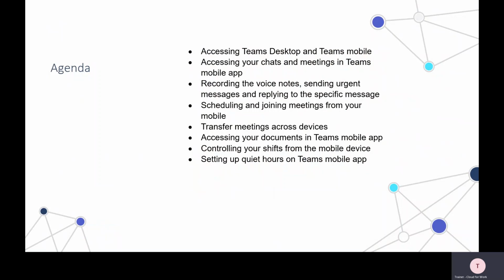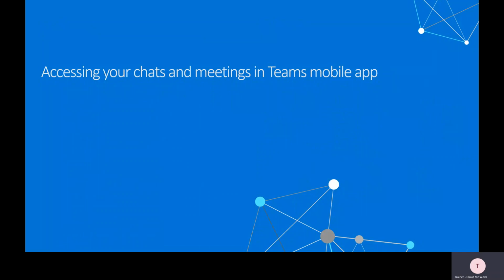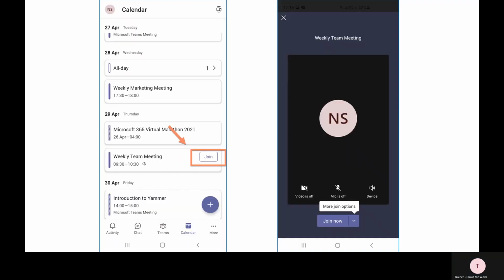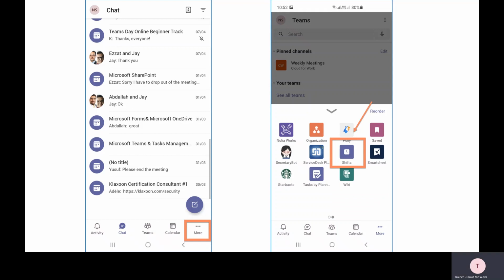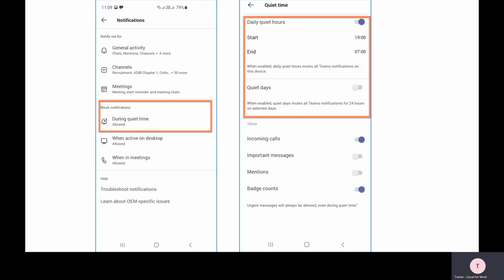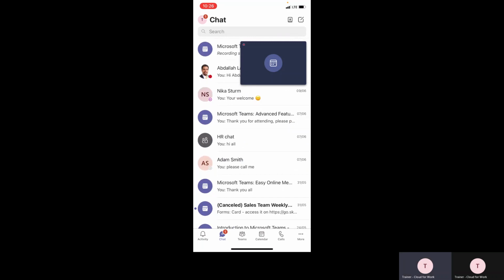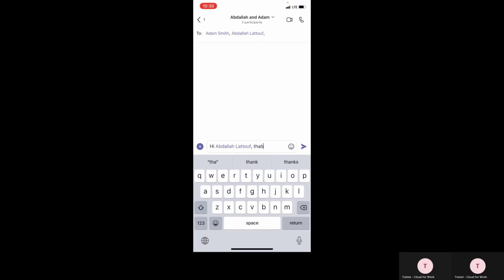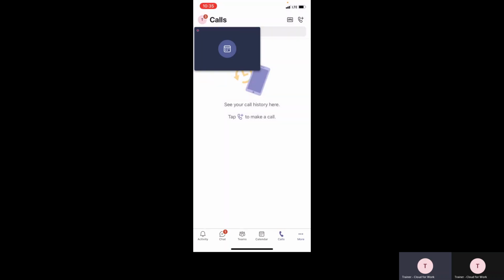Microsoft Teams Empower your Teams with Mobility 5th workshop 20210621 095851 Meeting Recording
Workshop Agenda:
Accessing Teams Desktop and Teams mobile
Accessing your chats and meetings in Teams mobile app
Recording the voice notes, sending urgent messages and replying to the specific message
Scheduling and joining meetings from your mobile
Transfer meetings across devices
Accessing your documents in Teams mobile app
Controlling your shifts from the mobile device
Setting up quiet hours on Teams mobile app